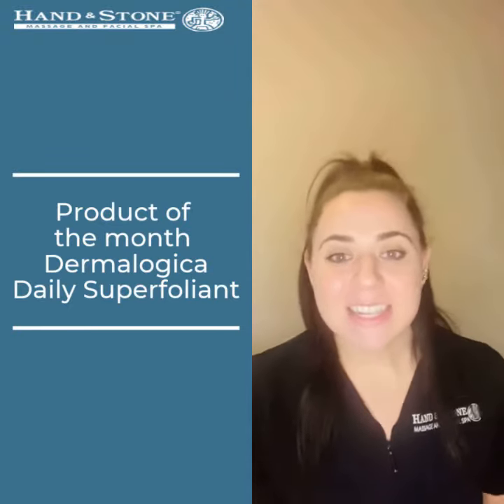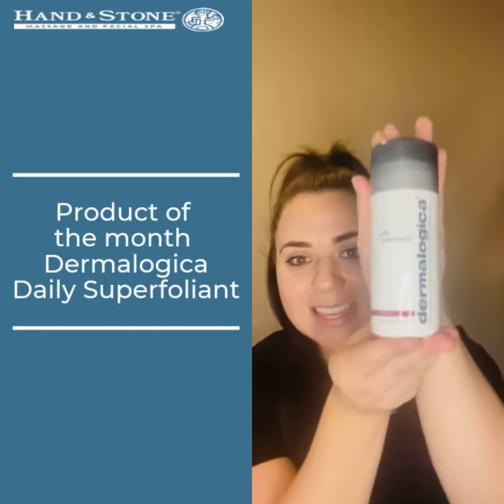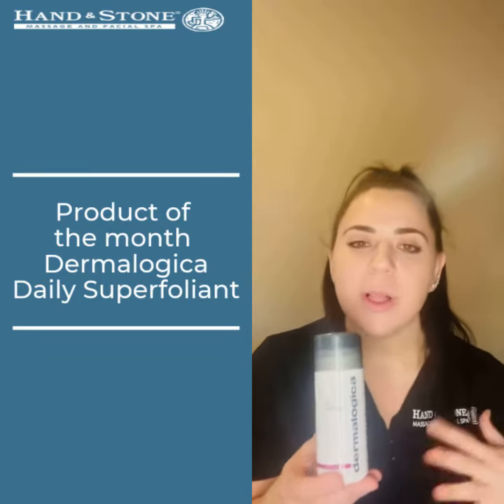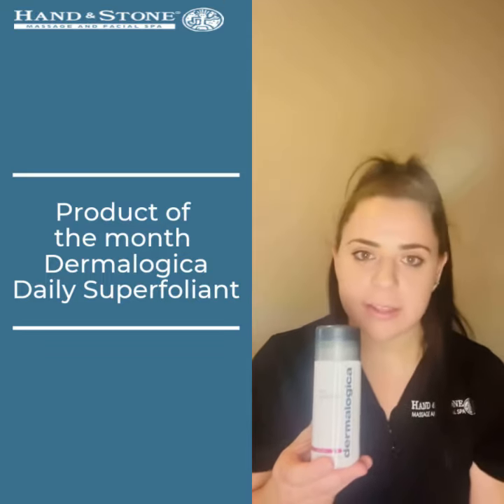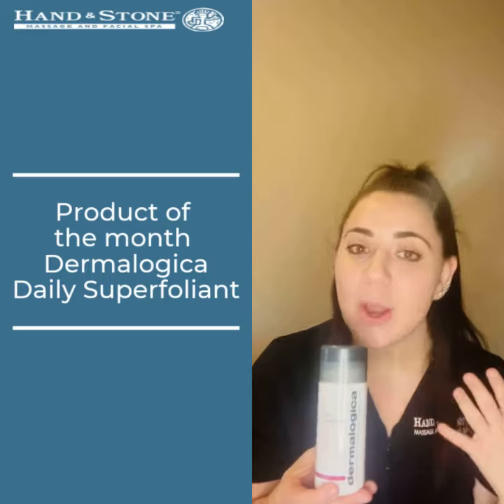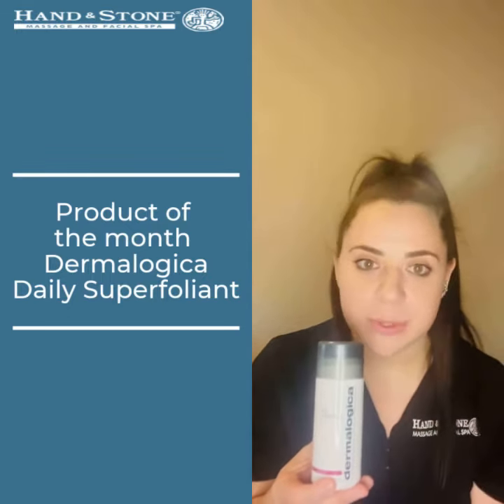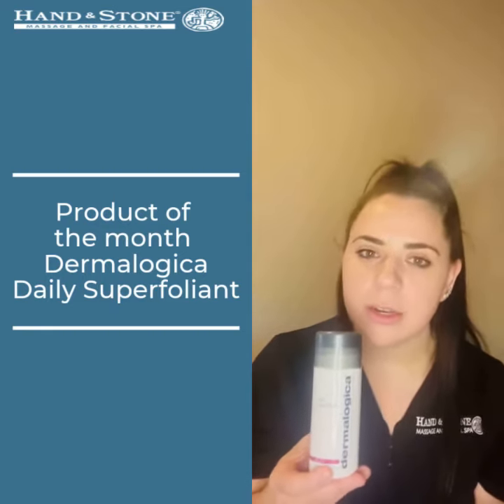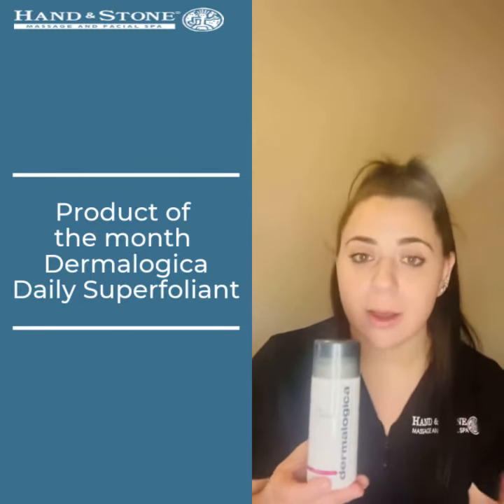May 2021 PRODUCT OF THE MONTH: Dermalogica Daily Superfoliant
PRODUCT OF THE MONTH: Dermalogica Daily Superfoliant - This highly-active resurfacer delivers your smoothest skin ever, and helps fight environmental triggers known to accelerate skin aging.